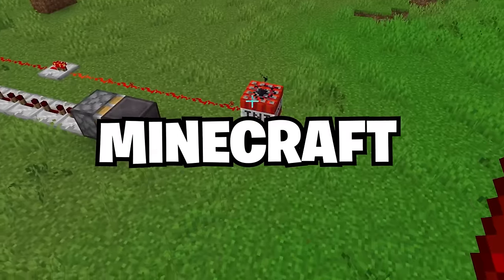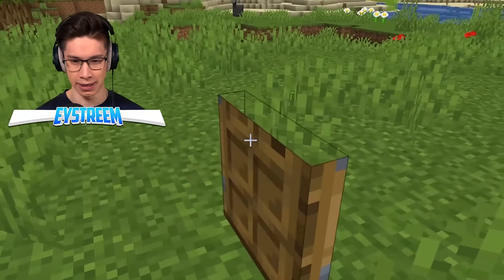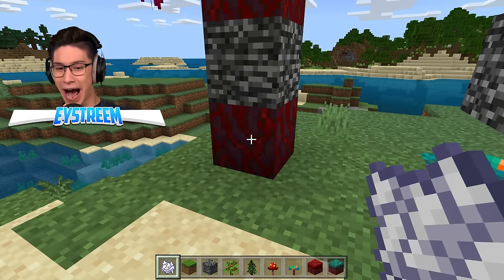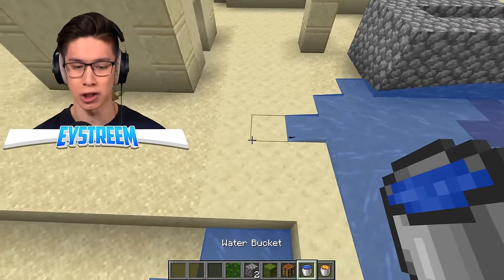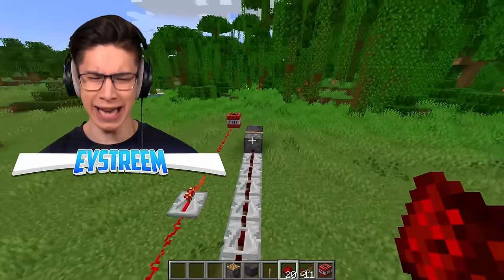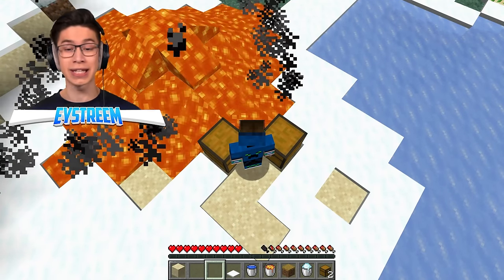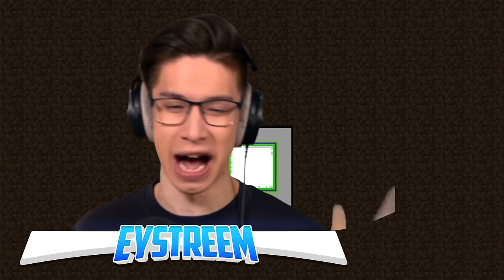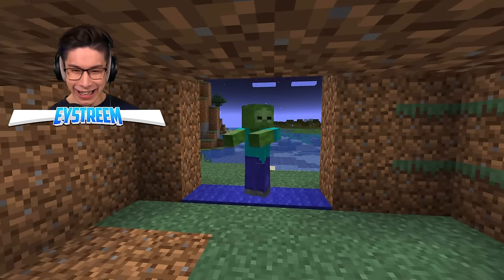Testing Minecraft Block Facts That Are 100% True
I Tried Real Viral Minecraft TikTok Block Secrets, Tricks, and Hacks That Are 100% Real with Eystreem